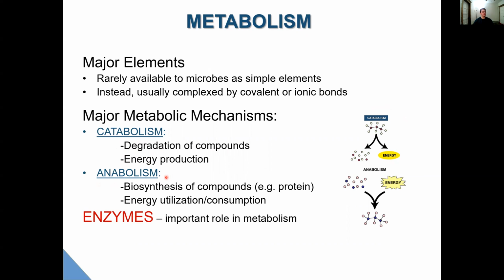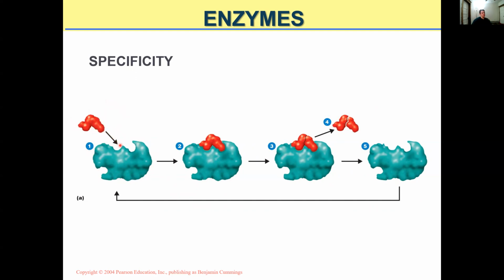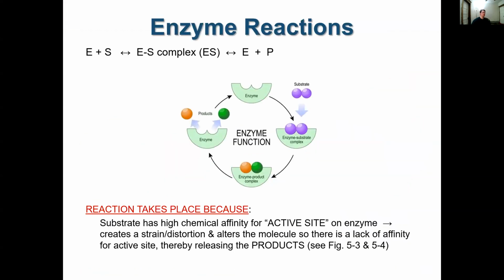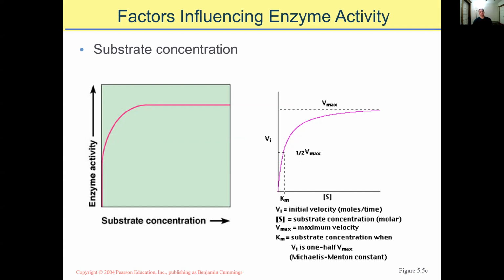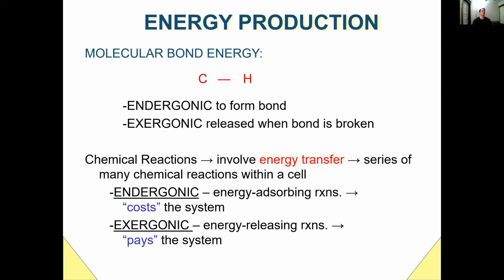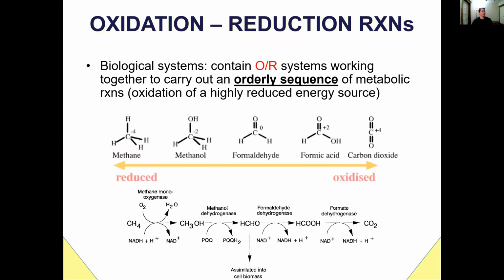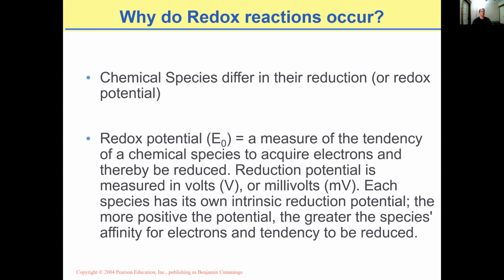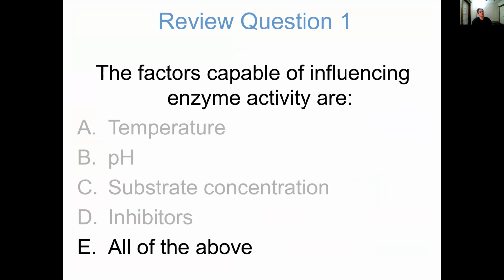AEM 341 Lecture 8 Enzymes and Redox